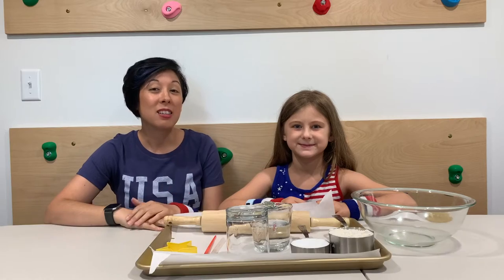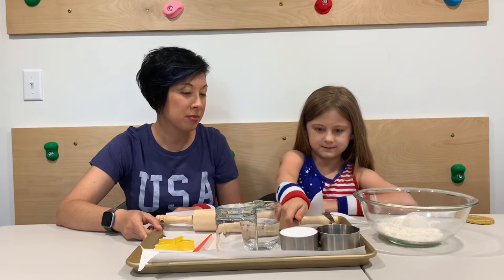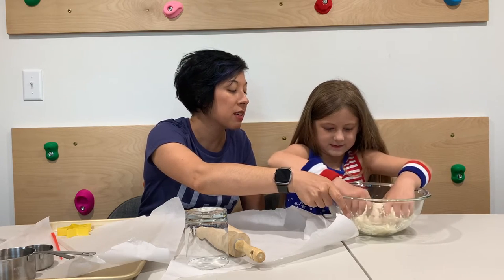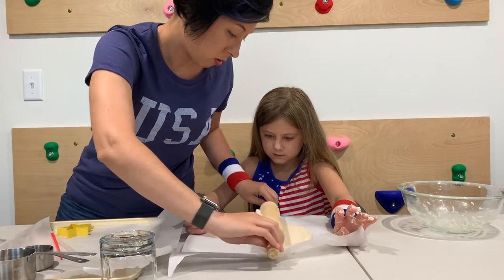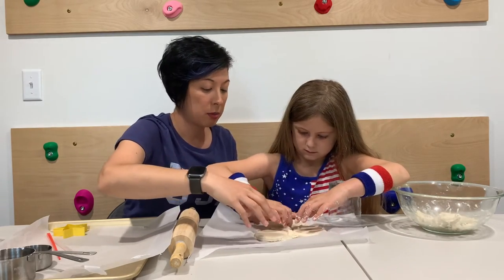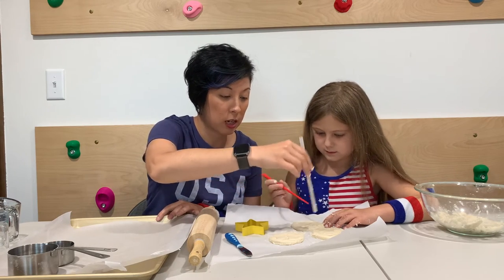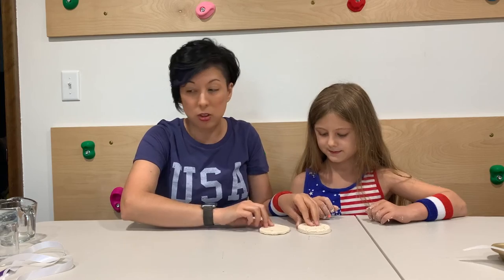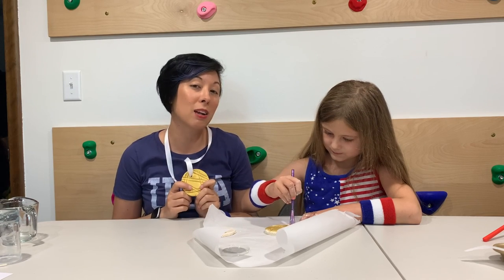Day 3 - Art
Join our coaches as they lead you through a tutorial to make salt dough Olympic medals.